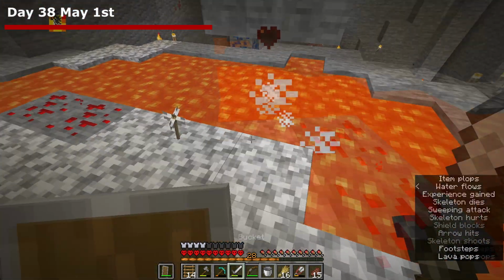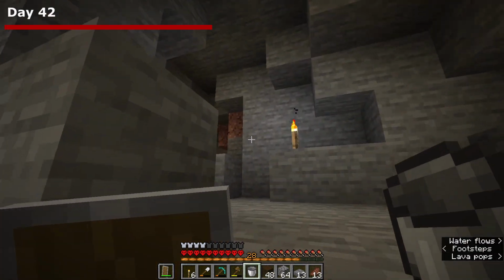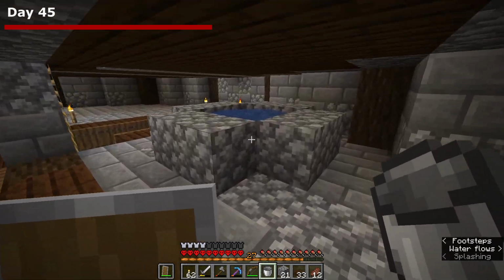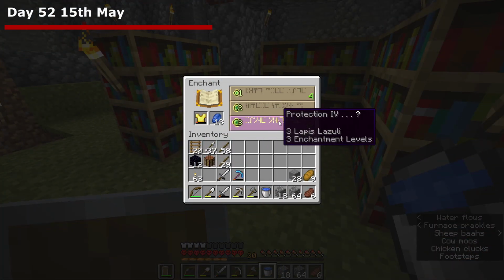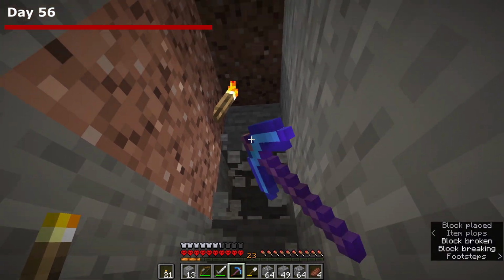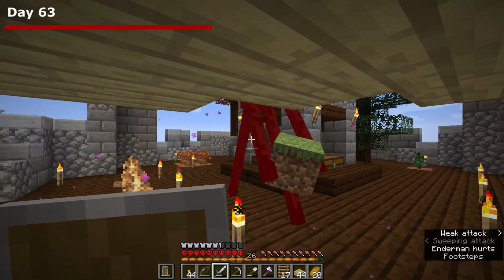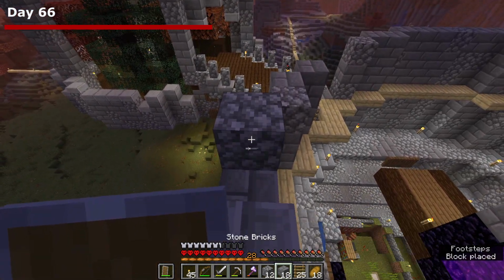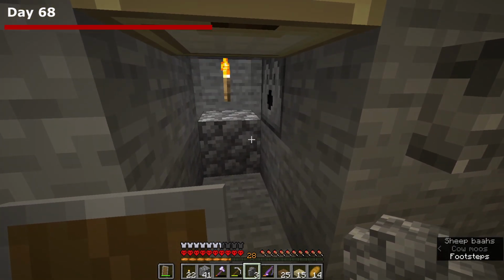365 DAYS - Building an Old School Mob Farm!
365 DAYS in Minecraft...HARDCORE!!

3rd World Attempt but who is counting.

365 days. May 2021

Gday and Welcome everyone,

What you will see in this series is my version of attempting to play through a Minecraft Hardcore World for a Minecraft year! We have made it to day 68 in The Spawn Chunk Hardcore World, the single world has failed but we are currently at Day 151. I will try play Minecraft Hardcore for a whole year, let's see how we get on. I build an old school mob farm in the sky.

Cheers, EmrickXV

Face book - EmrickXV Facebook Page